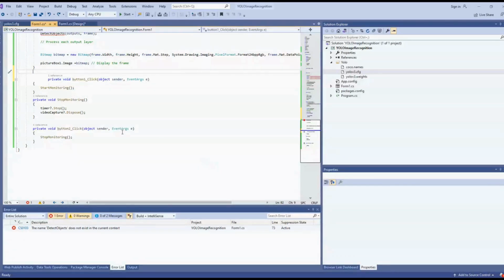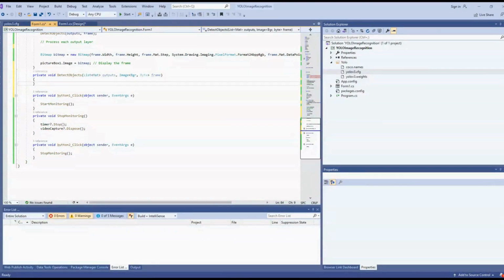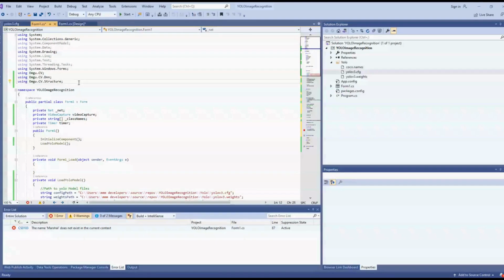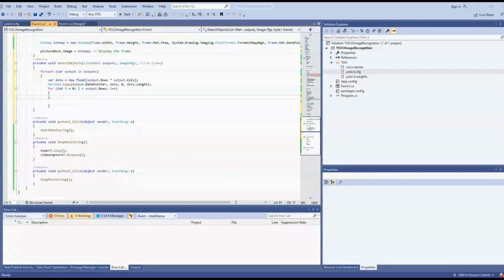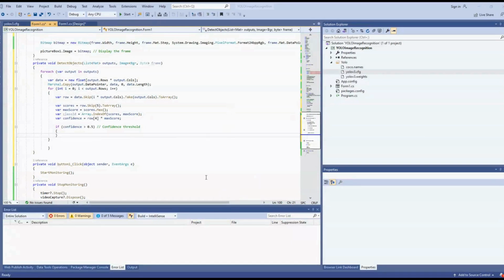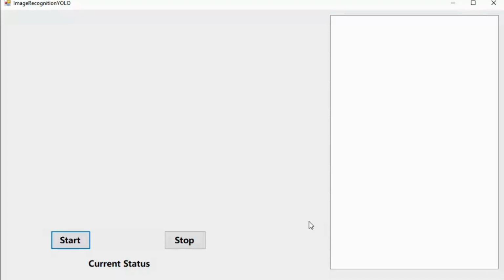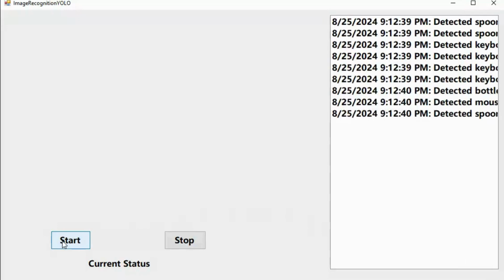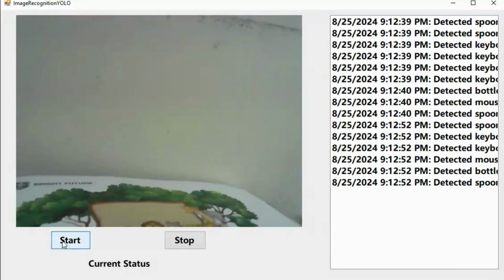YOLO in C#: Real-Time Object Detection Implementation (Part 6)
Welcome to Part 6 of the YOLO Object Detection in C# course! 🚀

In this lecture, we’ll finally bring everything together and perform real-time object detection using YOLO in a C# application. You’ll see how YOLO identifies objects, draws bounding boxes, and displays results live on your video feed.

🔹 What You’ll Learn in This Video:

Running YOLO object detection on live video frames

Drawing bounding boxes & labels in real-time

Handling detection accuracy and speed

Displaying results directly on the video feed

🔗 Source Code & Files: on Project completion